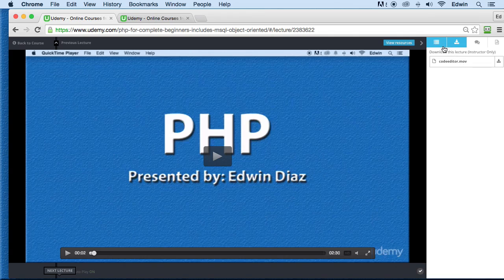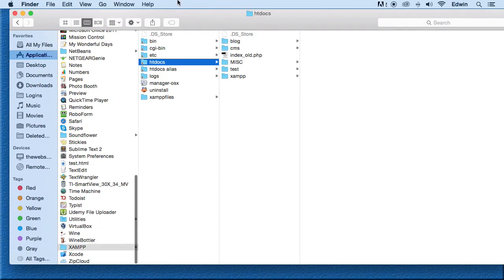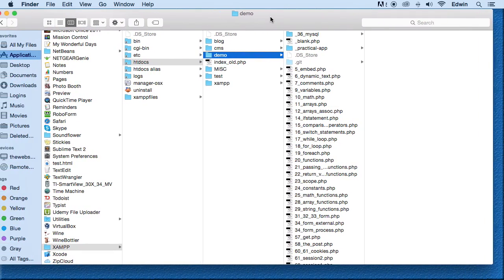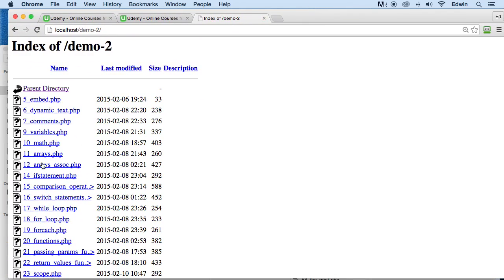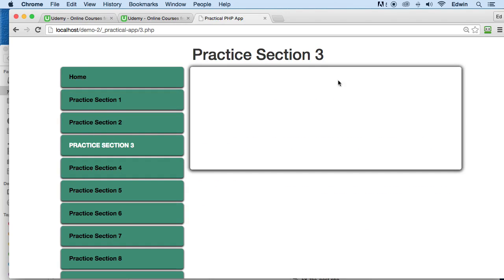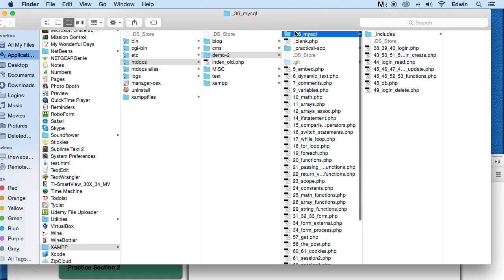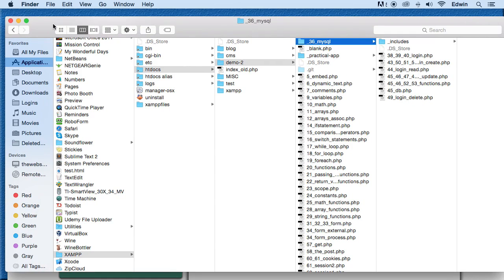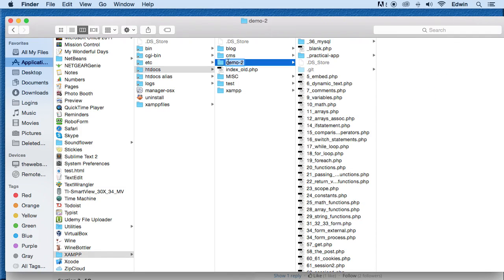PHP Course2 Exercise Files